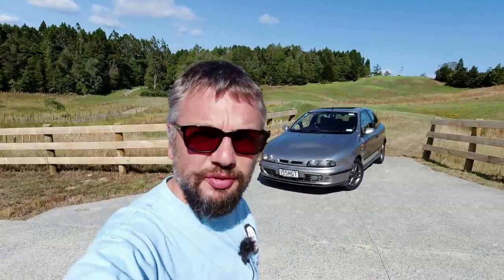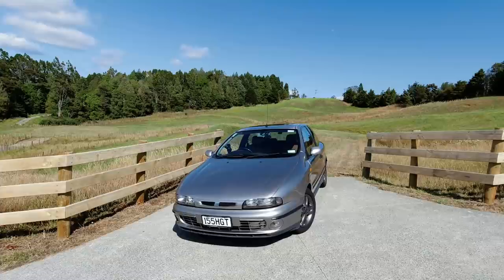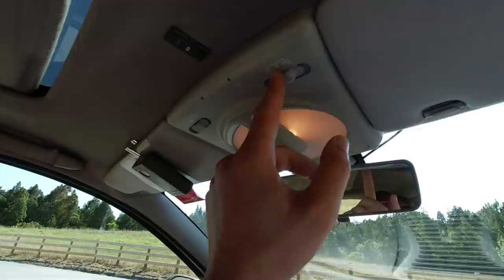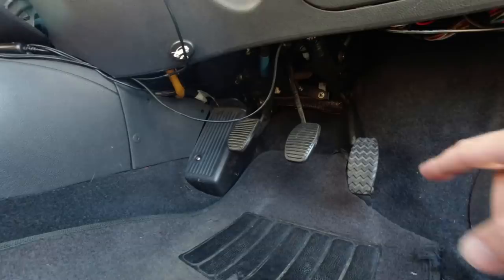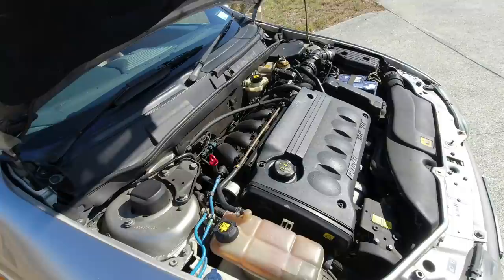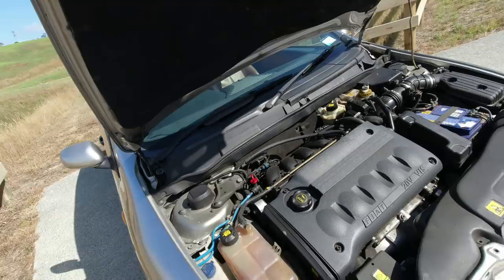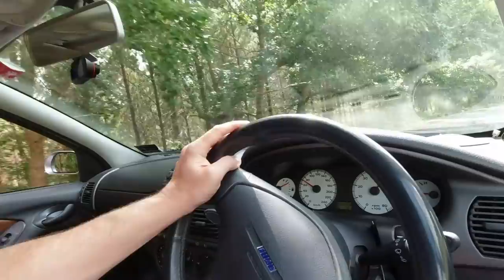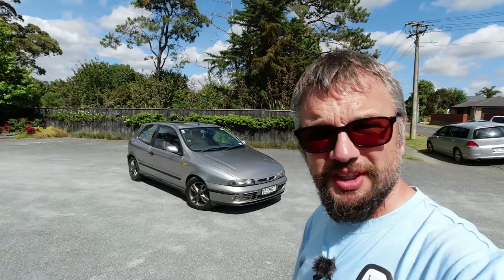Five-pot Fiat! Bravo HGT (Type 182) - Italian Music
Prepare for the warble! Fiat created a little gem in the form of the Bravo HGT, cramming in the five-cylinder motor from the Fiat Coupe. But what is the rest of the car like?

Sadly, I was still having some mic issues when this was filmed, back in January 2020, for which I apologise.